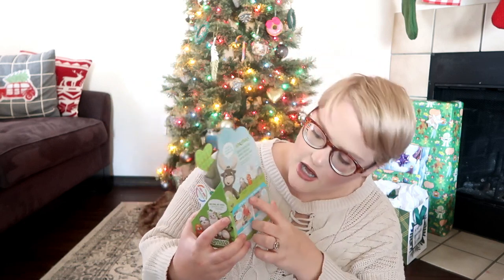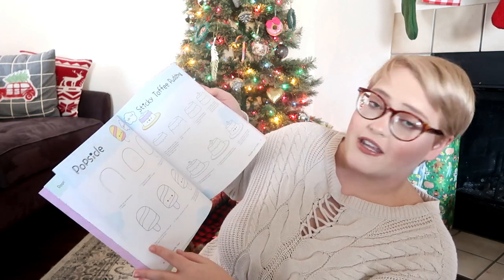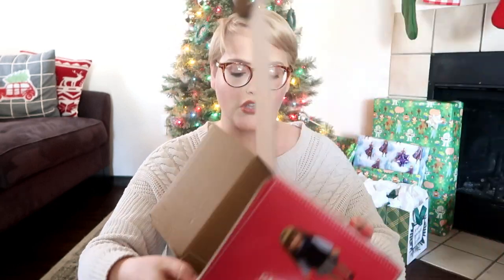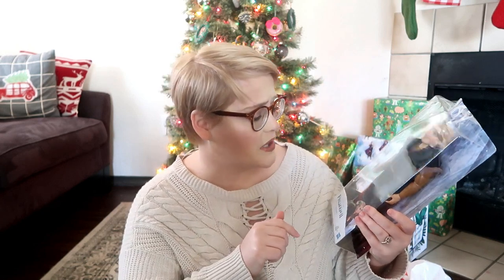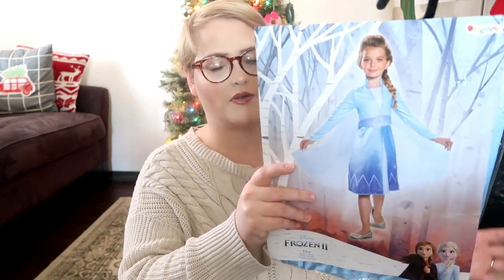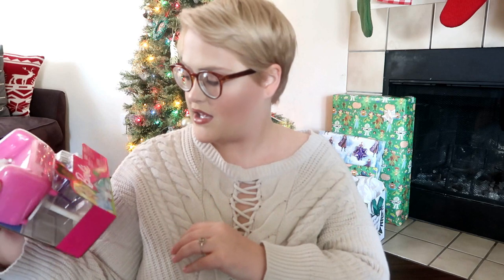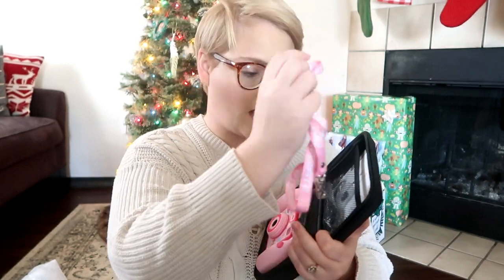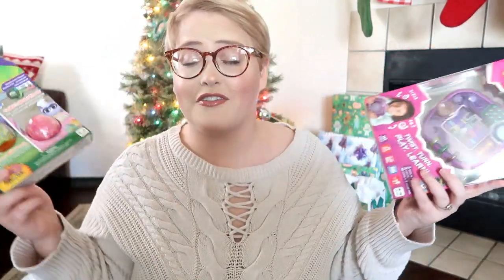WHAT I GOT MY KIDS FOR CHRISTMAS 2019 || LAST MINUTE GIFT IDEAS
Products mentioned in this video:

Buzz lightyear
Fisherprice Beats Robot
Bibs: Sold out
Kawaii Doodle Book
Gel Pens
Leapfrog Rockit Twist
Doll Desk
Elsa Nightgown
Elsa boots
Elsa dress up outfit
Kristoff Doll
Barbie Fashionista
Barbie Team Staci
Disney Princess Figures
Barbie Living Room Set
Barbie Kitchen Set
Kid's Camera
My Life Bedroom Set
Spark Vacuum
My Life Lunch Playset
My Generation Backpack Set: In store Only
Elsa and Nokk